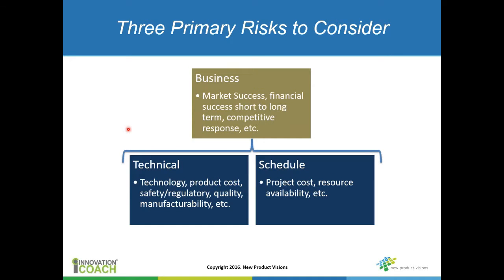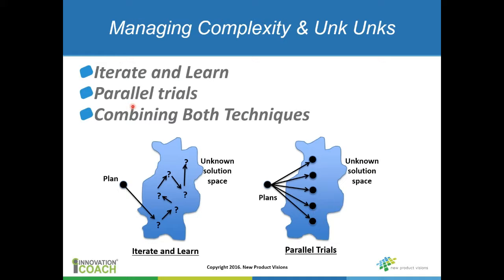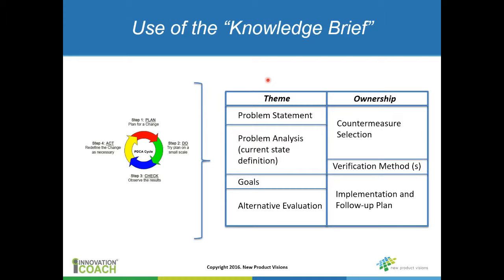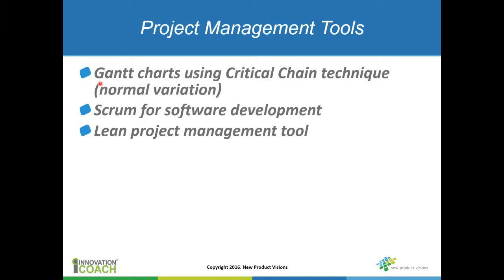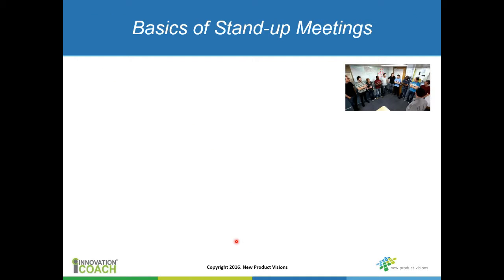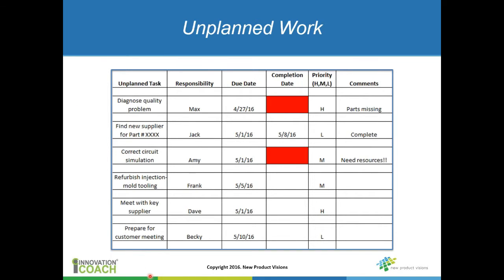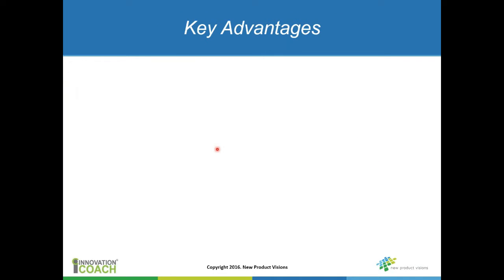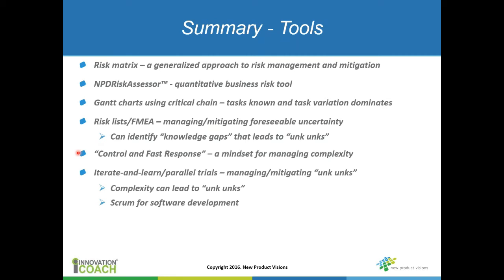Understanding Project Risk Part 2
In Part 2 of this two part discussion, we will extend our discussion and focus on tools for managing projects with high levels of complexity and/or “unknown unknowns”, and choosing the right project management tools based on project risk. We will cover the critical chain method which is ideal for managing projects dominated by normal task variation, scrum for software development and a lean project management tool.